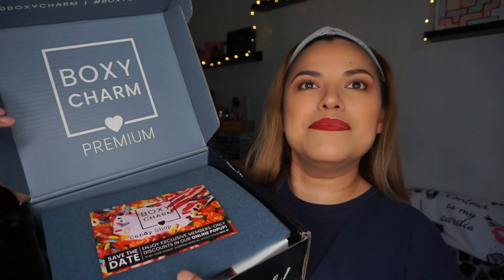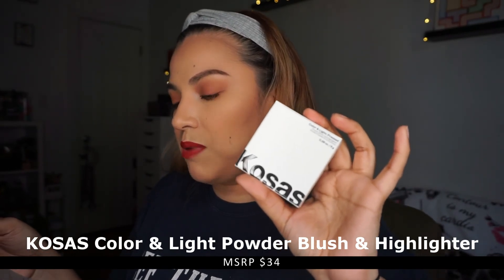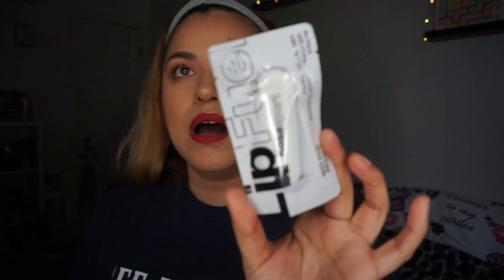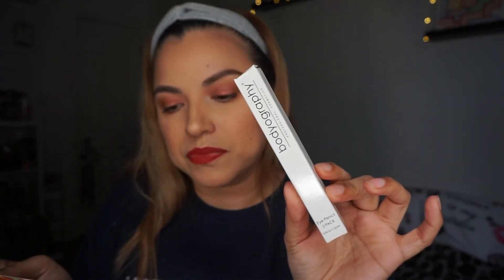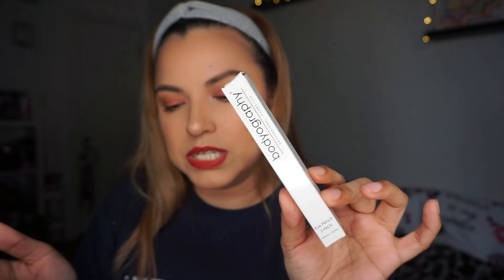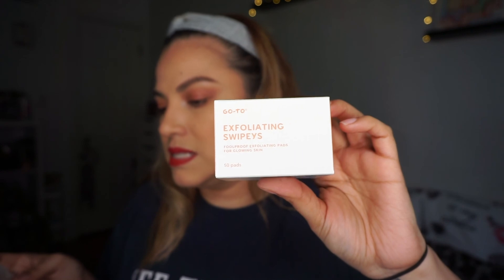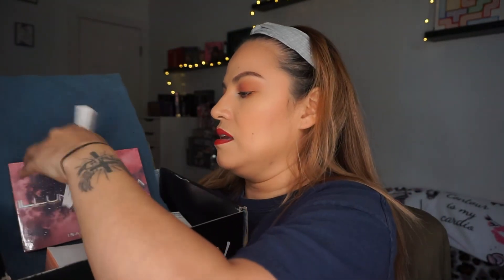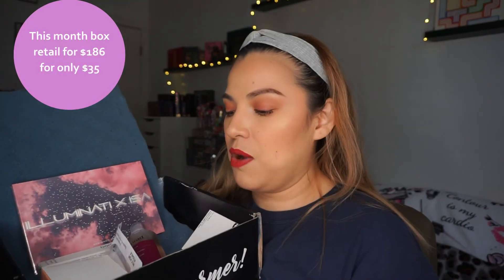October 2020 BoxyCharm Premium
Hey everyone. I hope everyone is being safe and healthy out there. Here is a brand new video for you to enjoy. Have a wonderful day.

Love lots,
Daisy

Average of this box is $215 and it is $35 + taxes a month. You will receive 6-7 full size beauty products. You also get to choose one of the items you want to get in your box.
This months box retail for $186!